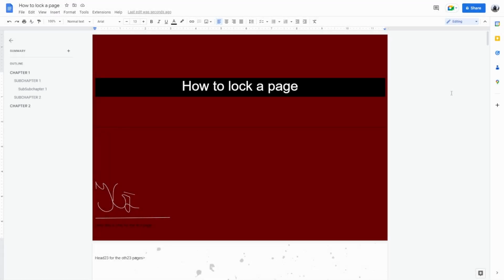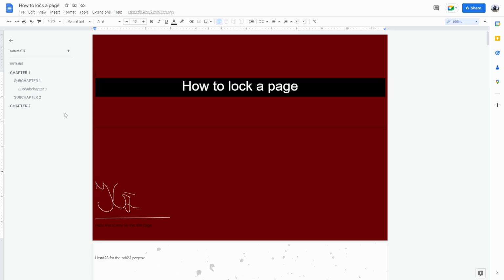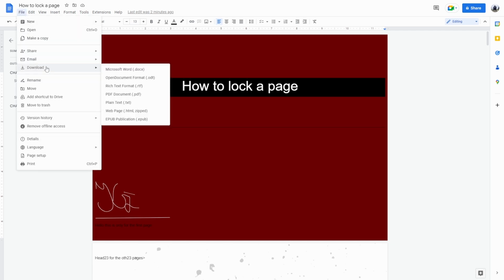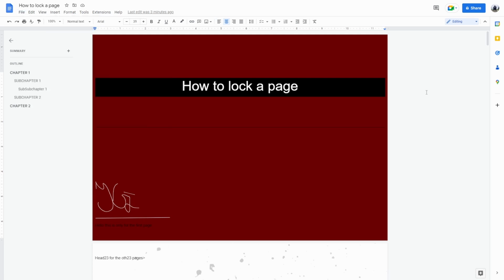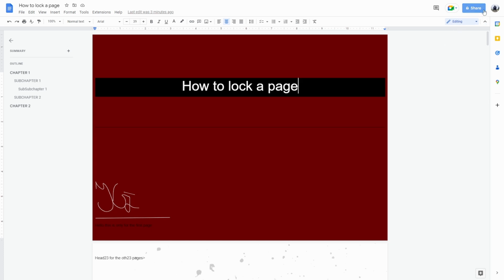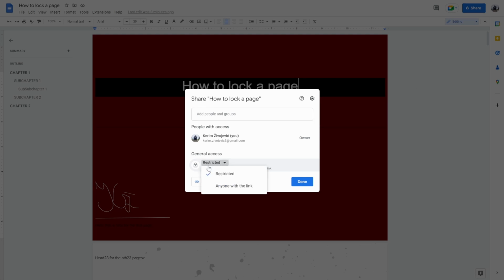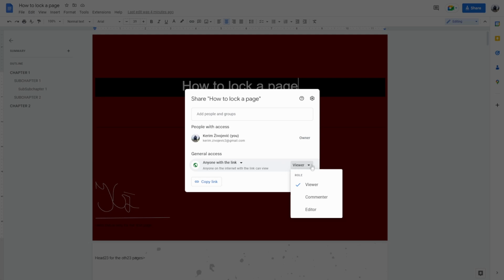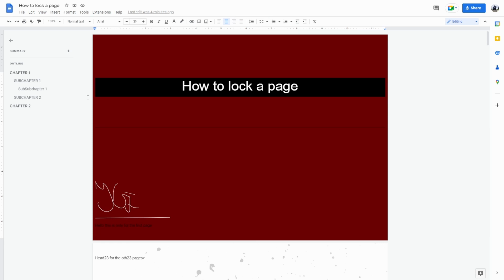How To Lock A Page In Google Docs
In this video we show you how to lock a page in Google Docs. If you want to lock a specific page in your Google Docs document then this is the video for you.